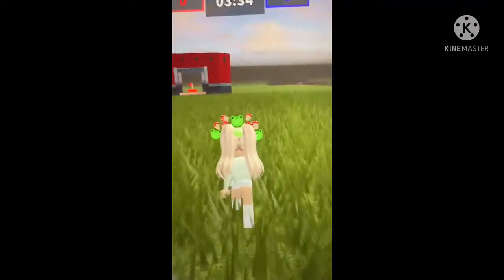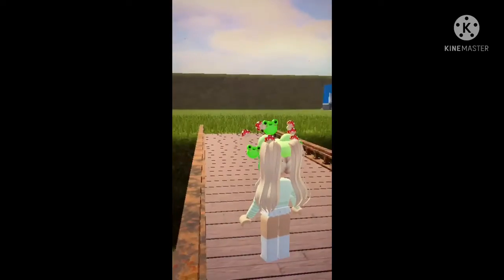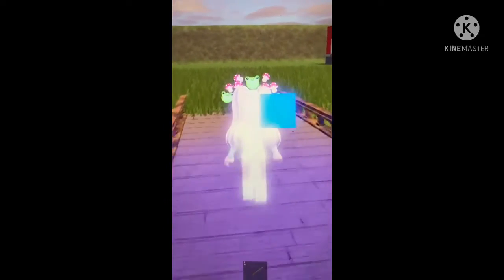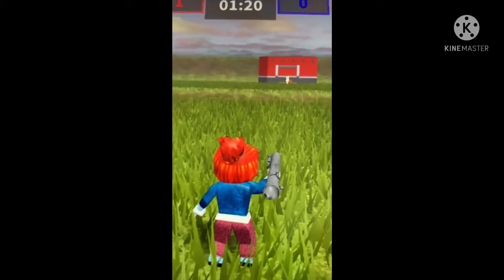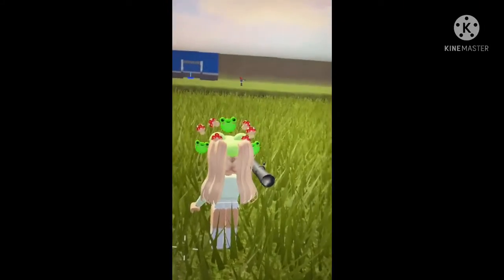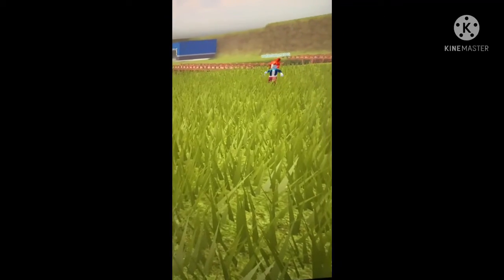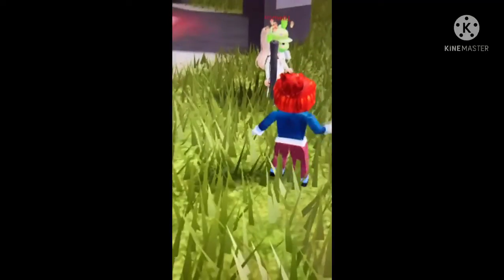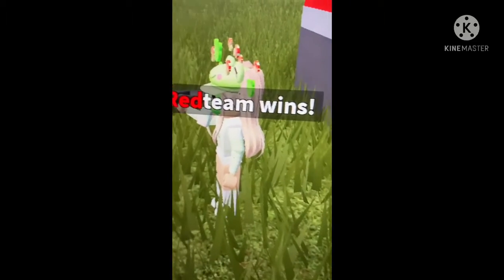COME JOIN CAPTURE THE FLAG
This is a game that u can play with ur friends or me u guys will love it and I have a lot more games coming soon.